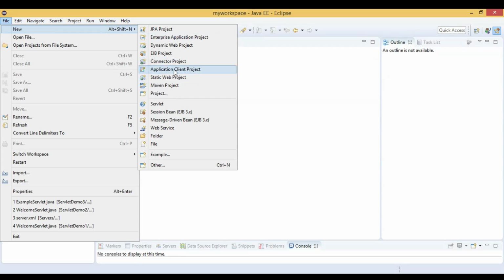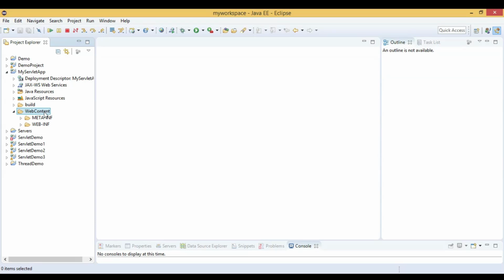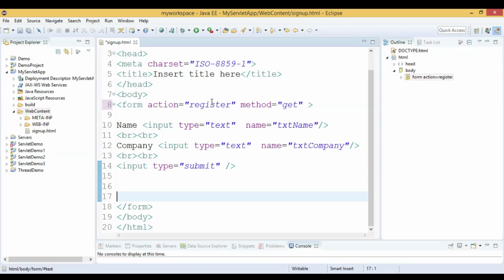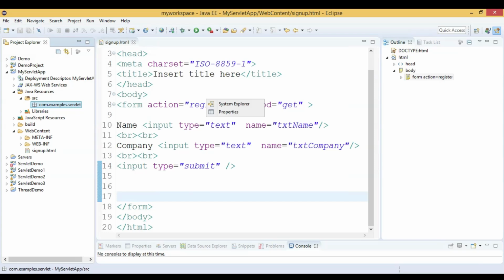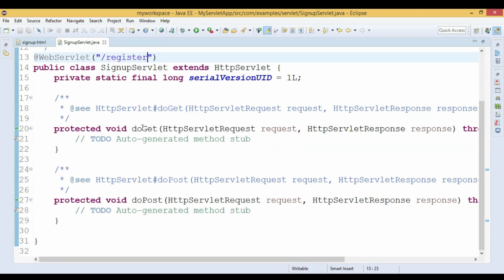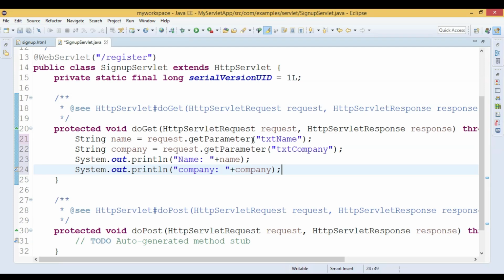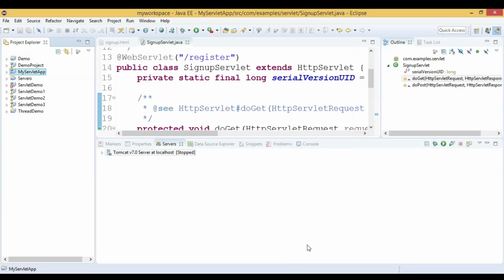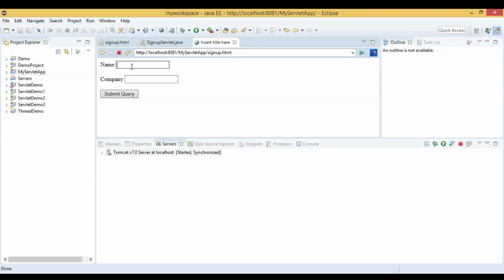05 -Processing GET request using Servlet - Java for beginners | Javacharya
servlet